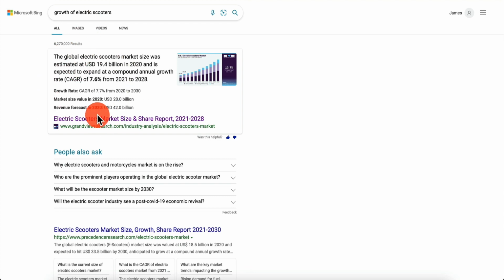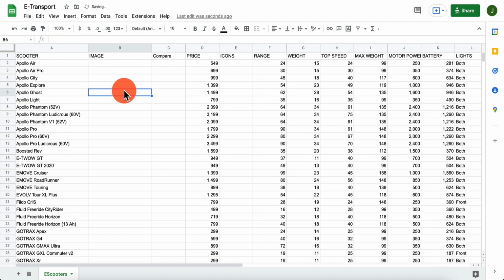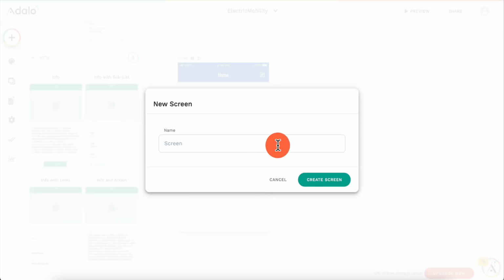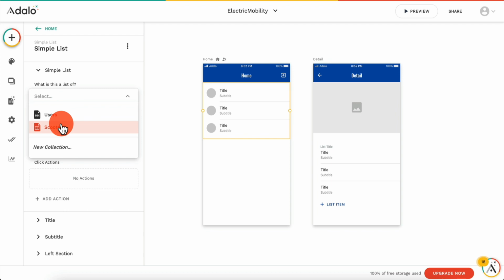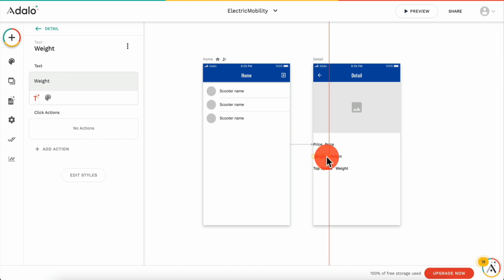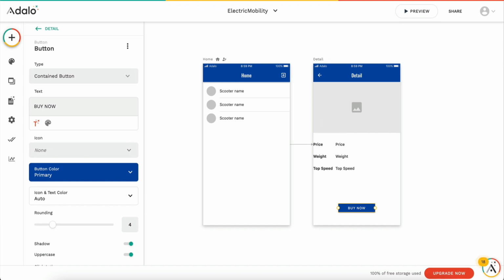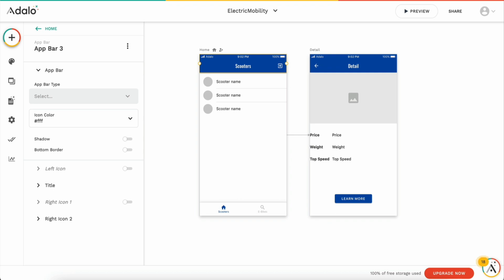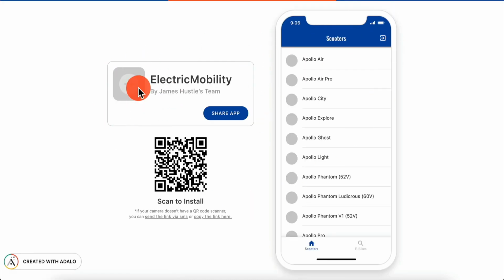$300/DAY FAST Affiliate Marketing Method - The EASIEST Way To Do Affiliate Marketing!